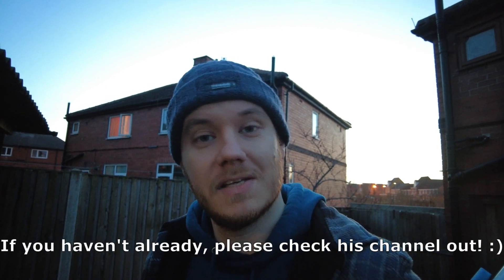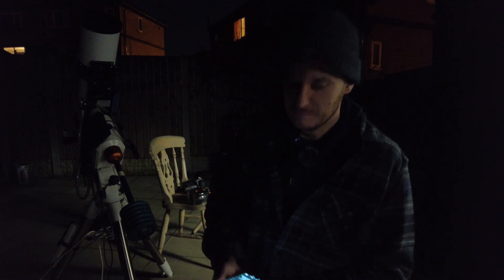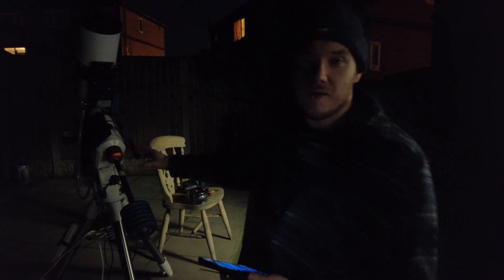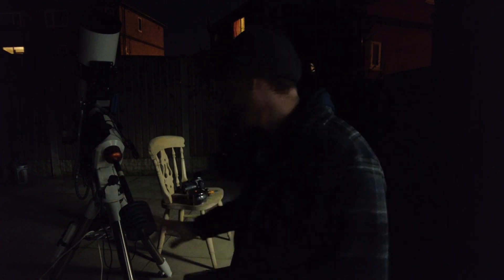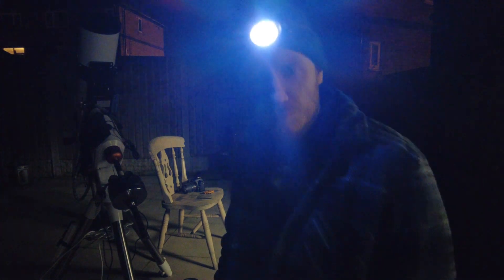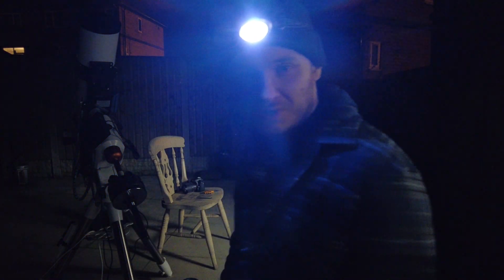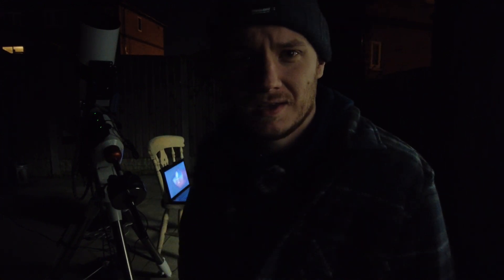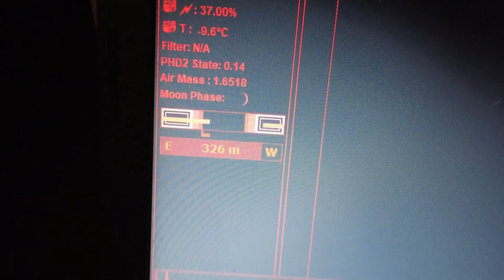Let's Photograph A Galaxy - Deep Sky Astrophotography of M63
In this video I set out to take a photo of a beautiful spiral galaxy called M63, the sunflower galaxy.
I shoot from a bortle 7 zone so broadband targets are always challenging, but I feel that this turned out well since I managed to get a decent amount of integration time on it!

My equipment used in this video is -
Skywatcher EQ6 pro mount
ZWO ASI2600MC Pro
Baader uv/ir cut filter
Skywatcher Esprit 120ed Super Apo Triplet + matched field flattener